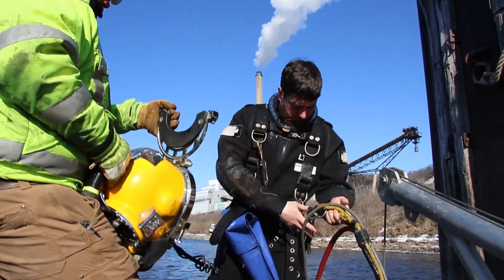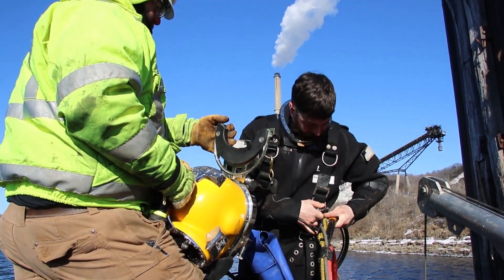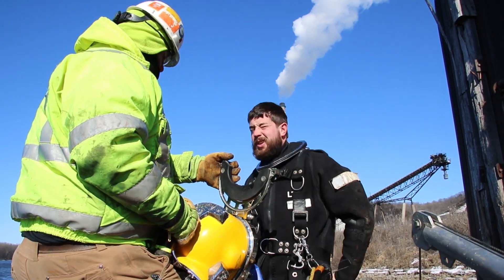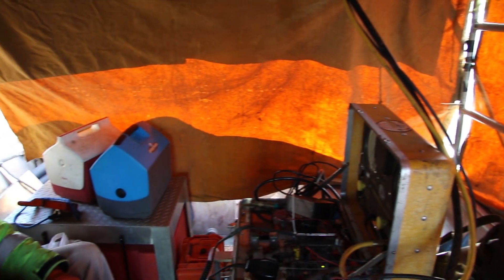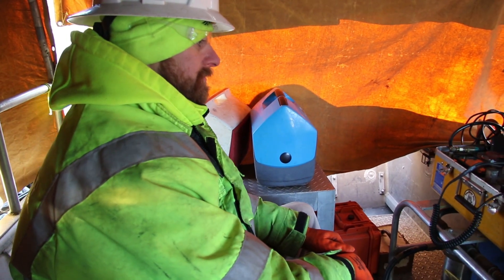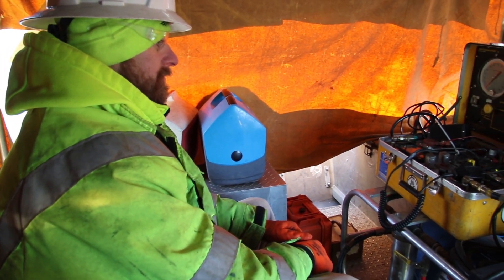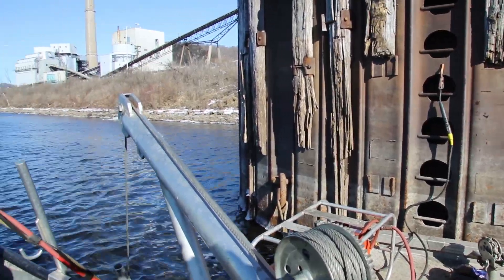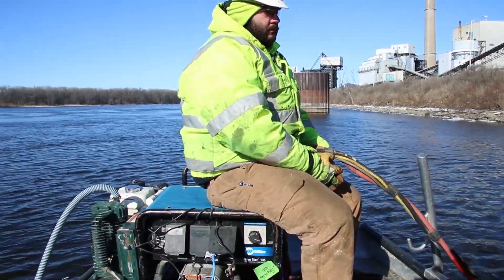Mixing Fire & Water - The Art of Underwater Welding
Underwater welding is a safe and effective way to carry out economical repairs on marine based infrastructure such as dams, bridges, and barge terminals.